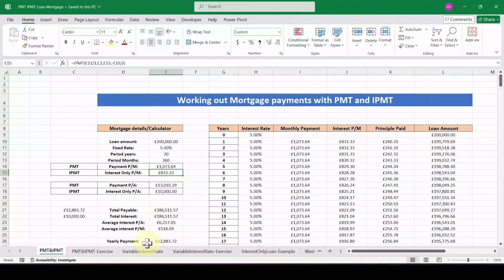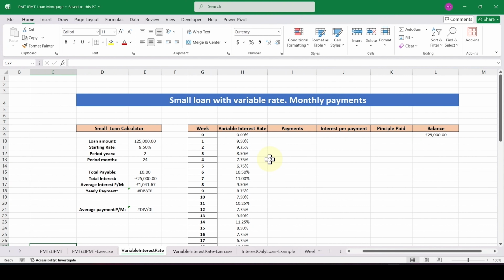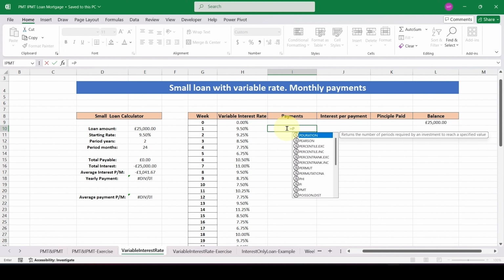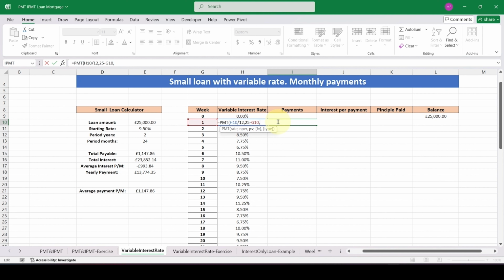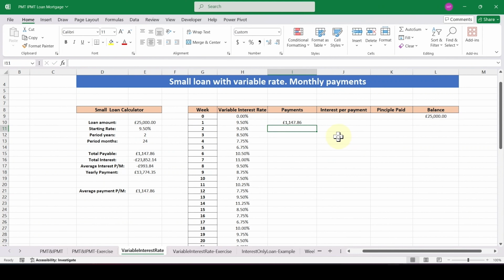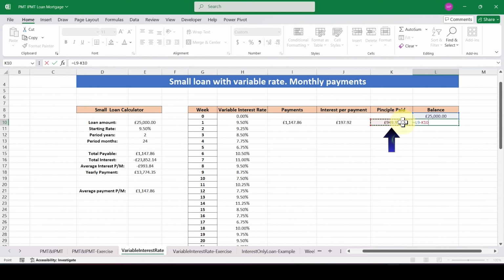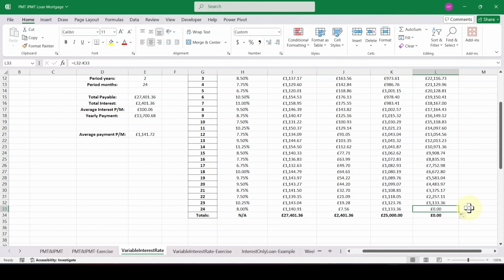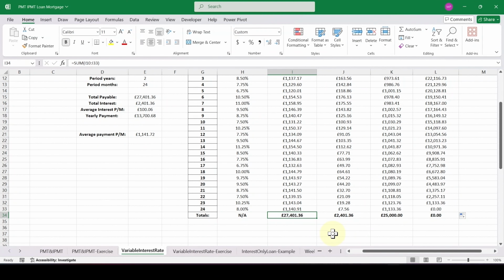Working Out Variable Rate Payments with the PMT Function